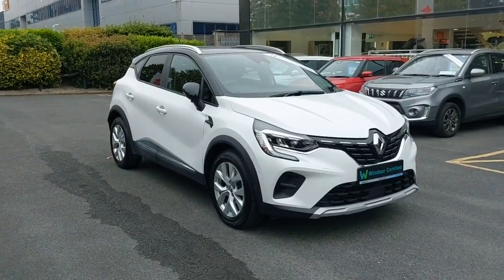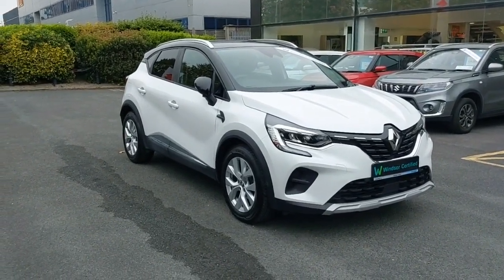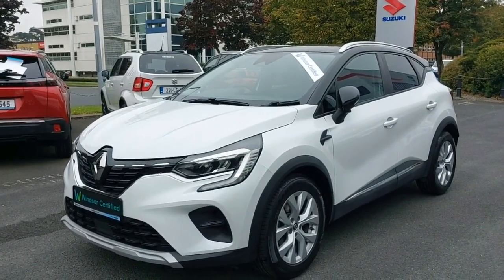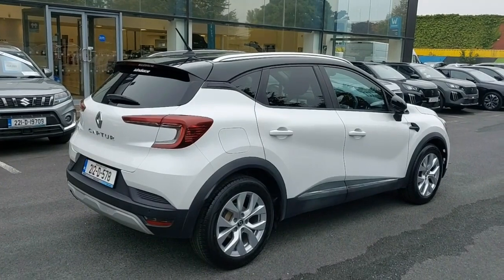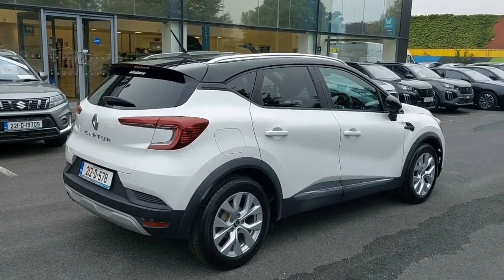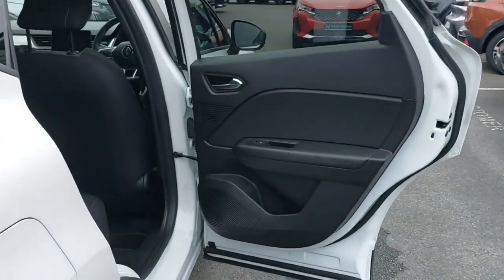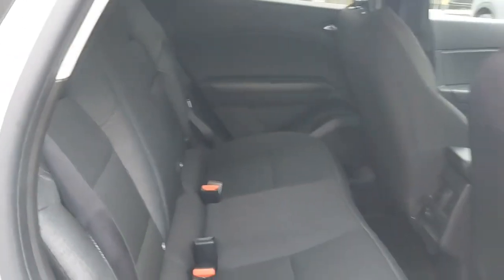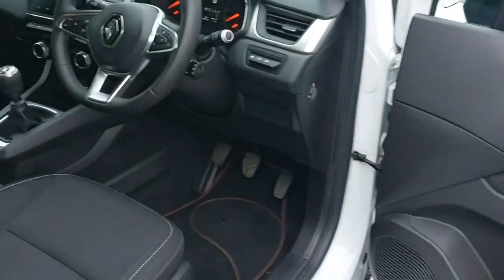212D578 - Renault Captur Iconic DCI 95 Manual MY19 5DR RefId: 529457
Introducing the 2021 Renault Captur Iconic DCI 95 Manual MY19 5 Door, a stunning hatchback in classic white. With a powerful 1.5 litre diesel engine and a manual transmission, this car is designed for performance and efficiency. Packed with comfort and technology features, including air conditioning, satellite navigation, and Bluetooth phone connectivity, this car ensures a smooth and enjoyable ride every time. Safety is a priority with ABS, multiple airbags, and parking assistance. The sleek exterior boasts a chrome package and privacy glass for added style. This vehicle has undergone a full multi-point health and safety check, is serviced to manufacturer specification, and comes with a comprehensive warranty for peace of mind. Drive in style with the Renault Captur Iconic DCI 95